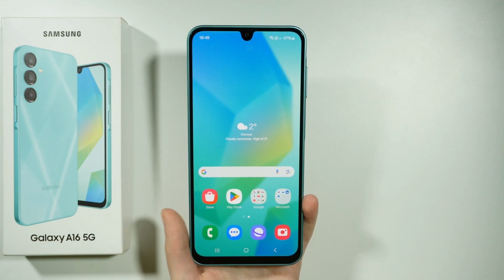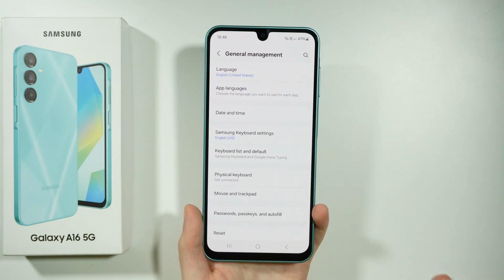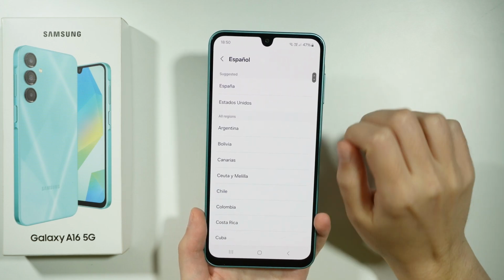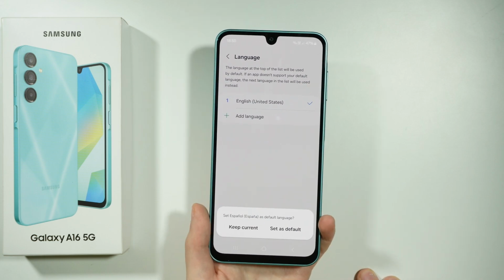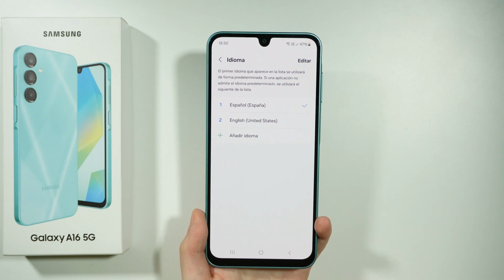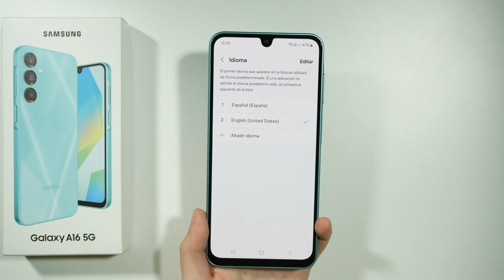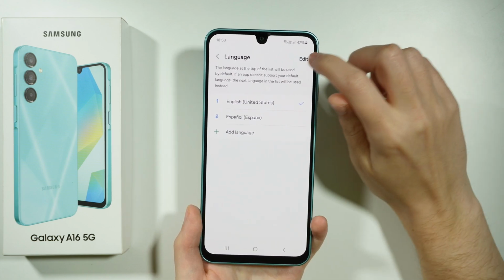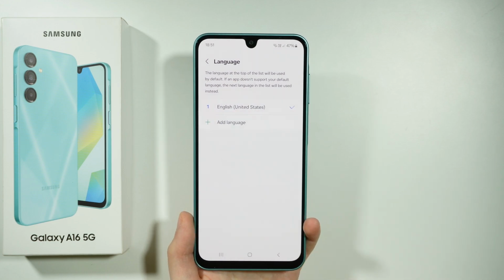Samsung Galaxy A16 5G: How to Change Language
In this video, we’ll show you how to change the language on your Samsung Galaxy A16 5G. Learn how to easily switch to your preferred language for system menus, apps, and more. This guide is perfect for users who want to personalize their Samsung Galaxy A16 5G experience by changing the language to suit their needs.